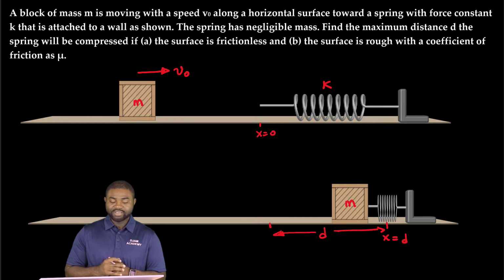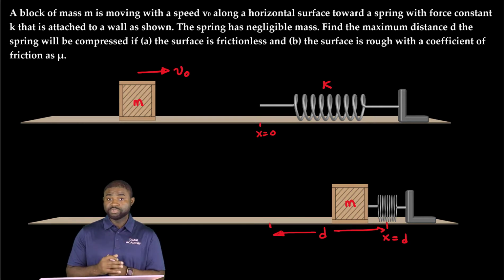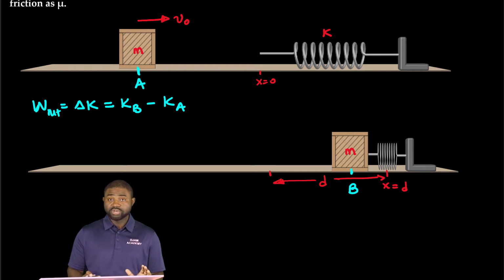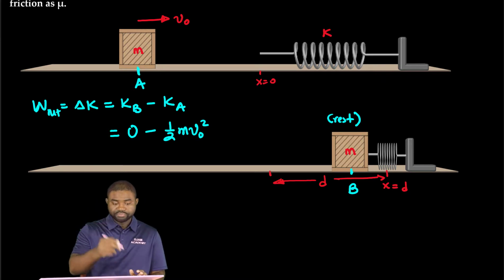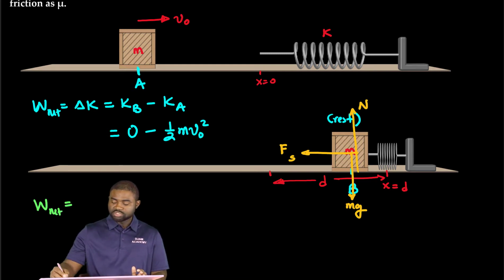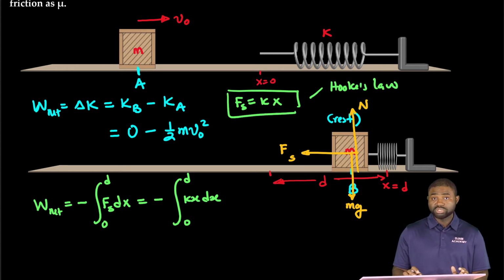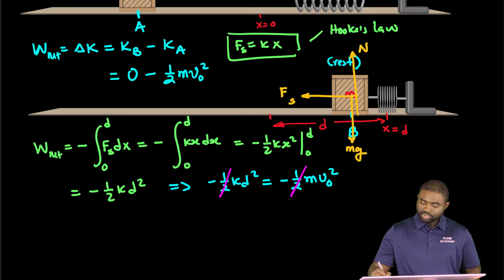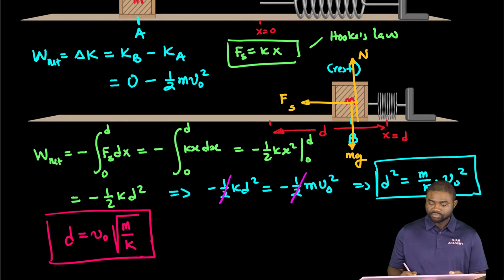Find the maximum distance to compressed spring on a rough and frictionless surface